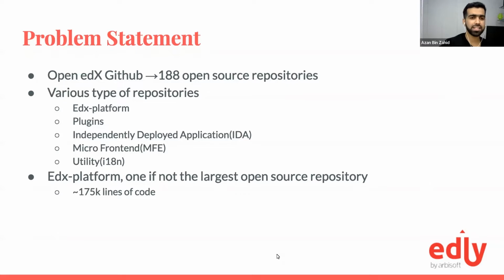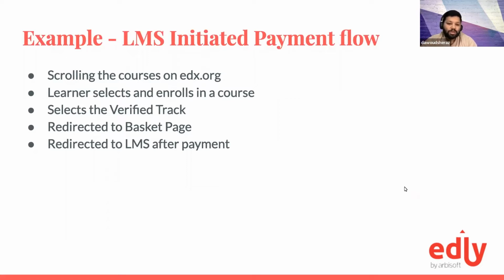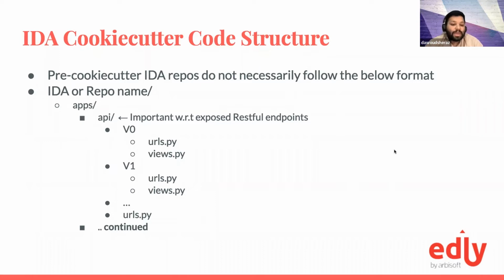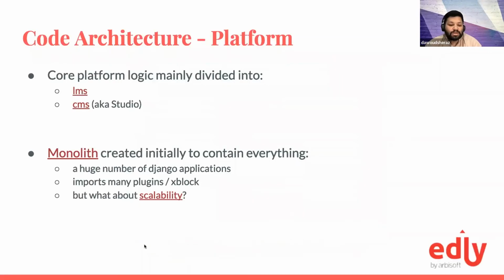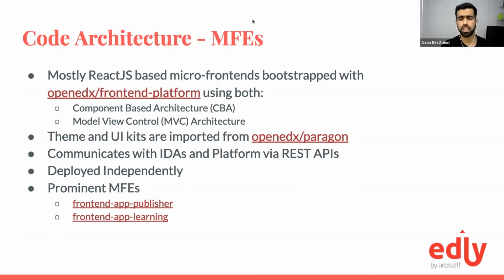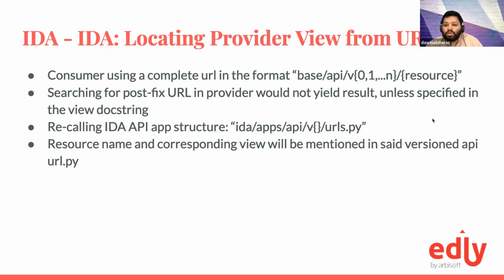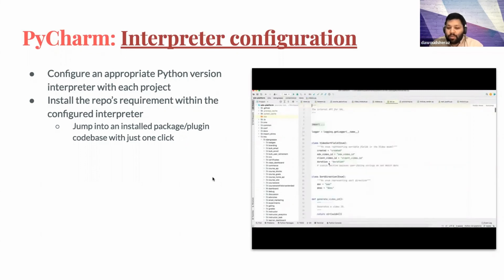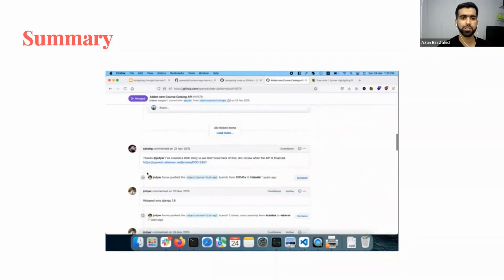Navigating through the Code ft. Open edX Repos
While contributing to the Open edX platform or even working on your own fork, how easy is it to find that utility function that will change the behavior of course’s model onsave call and alter the value in postgres database? Complex and time consuming. This Open edX Conference 2022 presentation will take you through a journey where a beginner started to contribute to the Open edX software and made its way to that utility function in a cluster of repos.